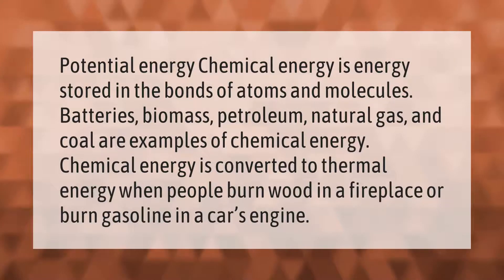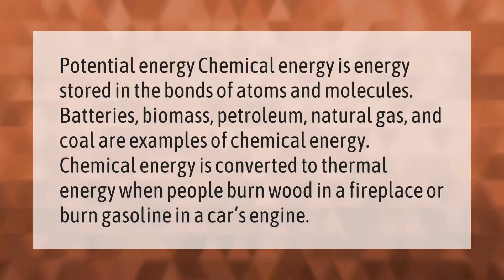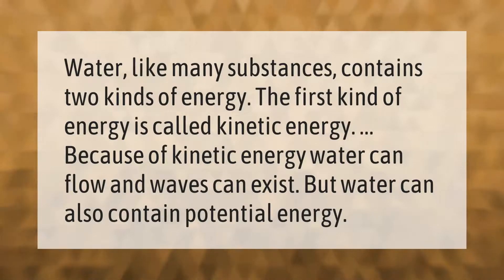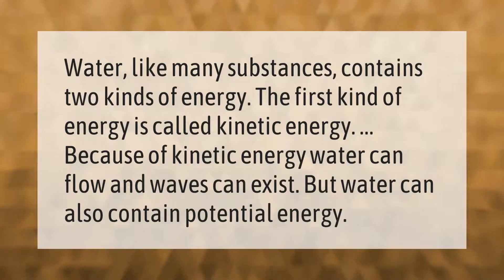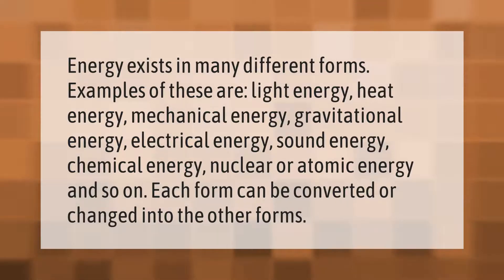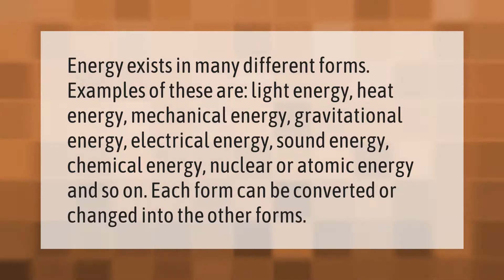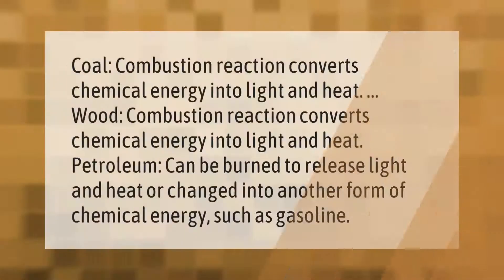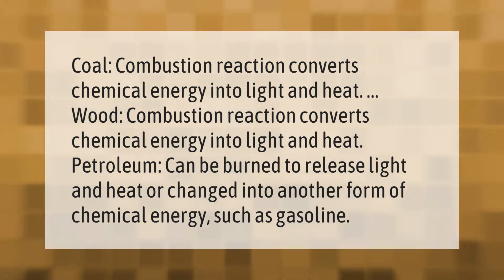What are 5 chemical energy examples?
00:00 - What are 5 chemical energy examples?
00:40 - What is chemical energy for example?
01:12 - Is water chemical energy?
01:39 - What are the 7 main types of energy?
02:12 - What are examples chemical energy?

Laura S. Harris (2021, September 19.) What are 5 chemical energy examples?
    AskAbout.video/articles/What-are-5-chemical-energy-examples-263187